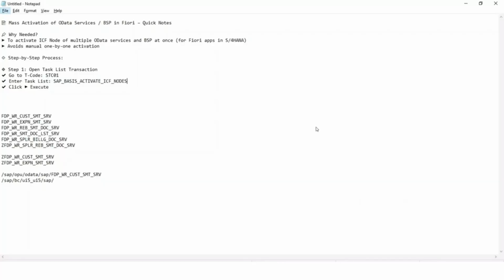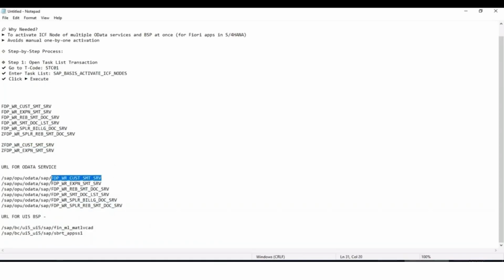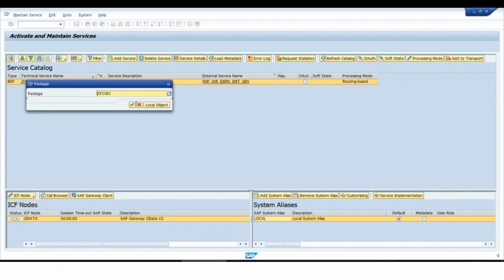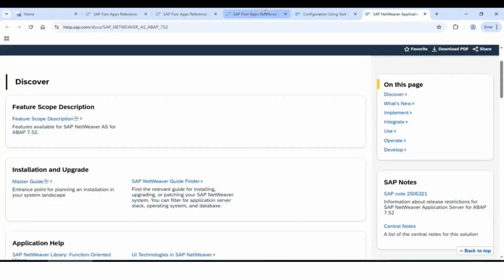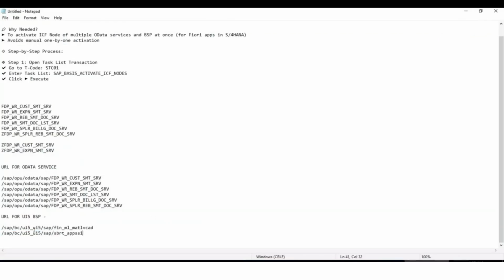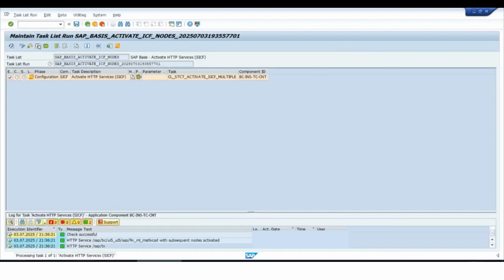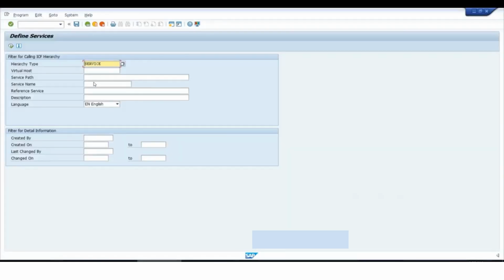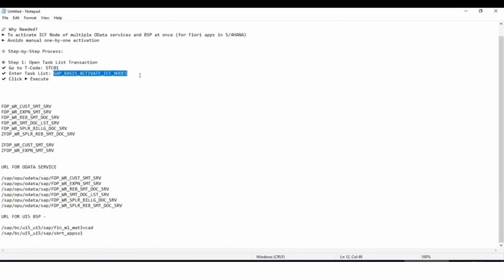Part 2 - Rapid Activation of All ICF Services for UI BSP Instantly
🧠 What You’ll Learn:
✅ What is SAP_BASIS_ACTIVATE_ICF_NODES
✅ Why ICF nodes are critical for SAP Gateway & Fiori
✅ How to execute it using STC01
✅ Best practices for system setup and Fiori readiness

🗨️ Comments and Questions:
Have questions or need clarification on something? Drop your comments below, and I'll be happy to help!